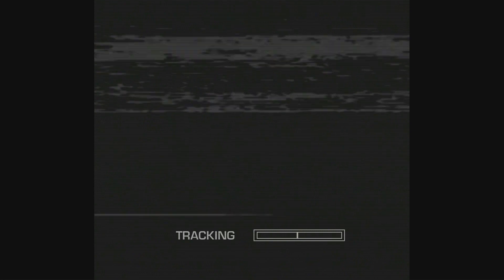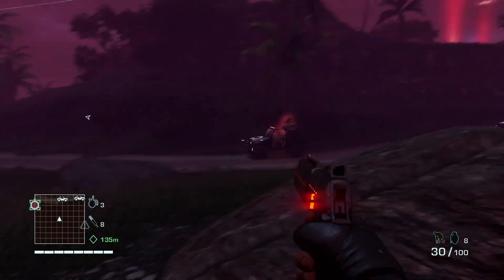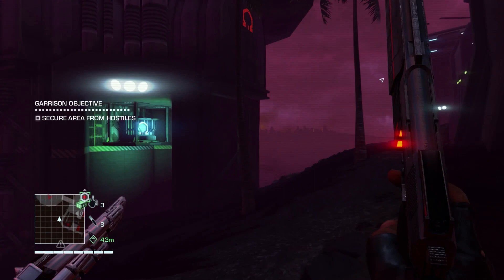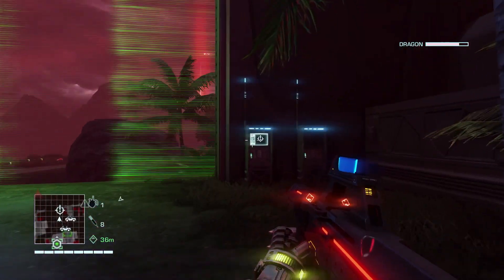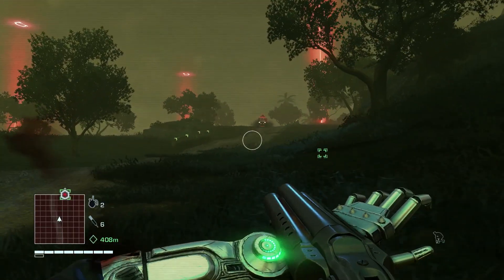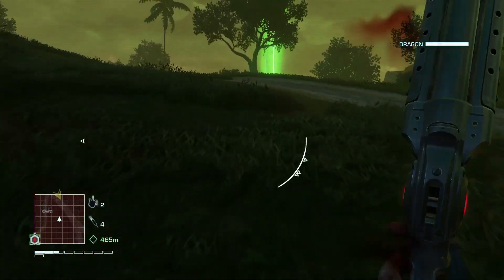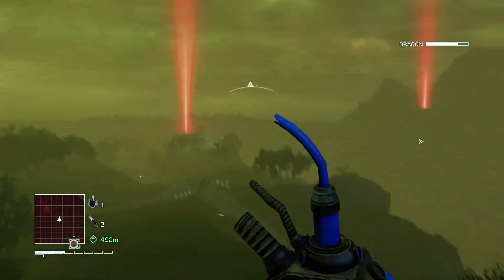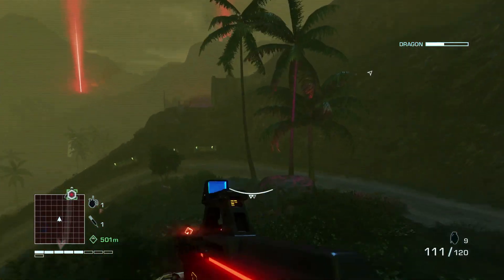Far Cry 3 Blood Dragon Walkthrough Trailer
Director Dean Evans shows off the weaponry of Far Cry 3: Blood Dragon